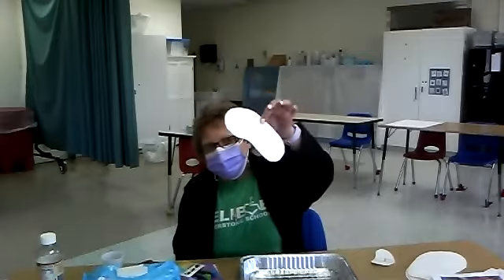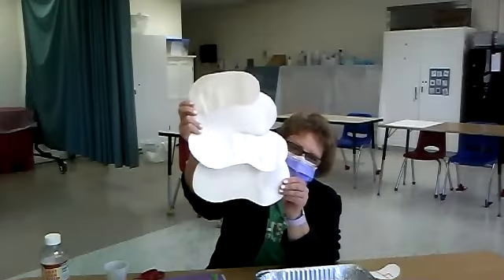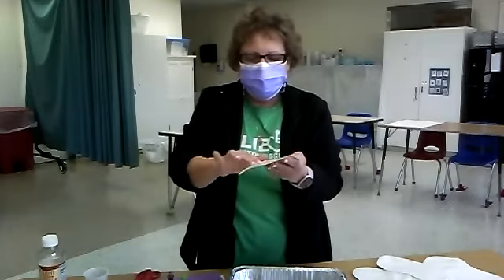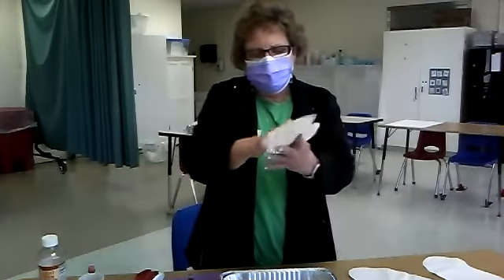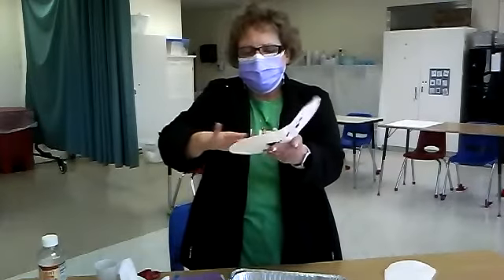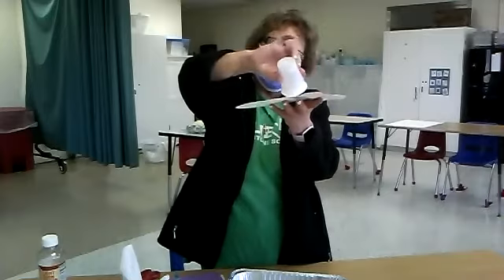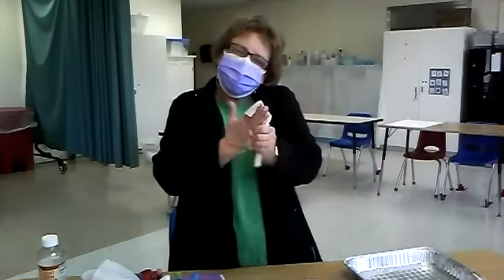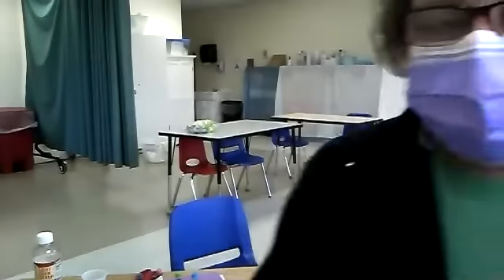JELLY BEAN ART MISS CATHY 3/31/21